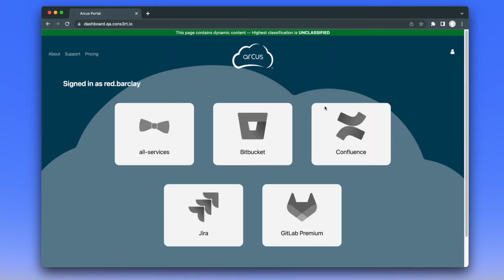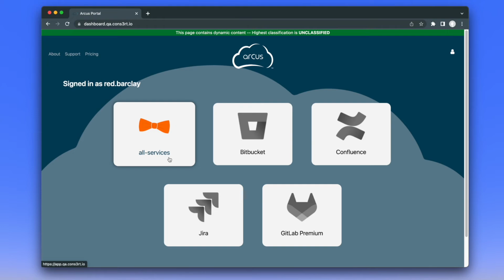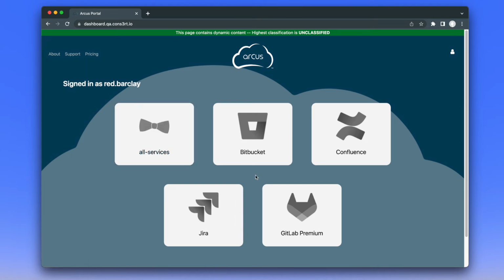Arcus Help – Services & CollabTools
Hello! Welcome to the Arcus Help Channel. This video provides a basic overview of the services landing page, including CollabTools. These links will take you to the Help Site and to more of these tutorial videos.